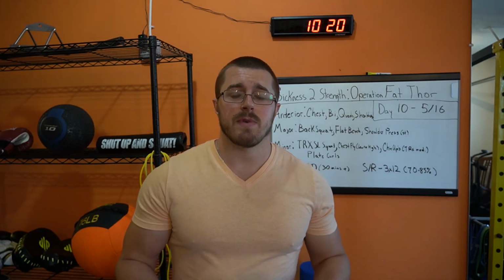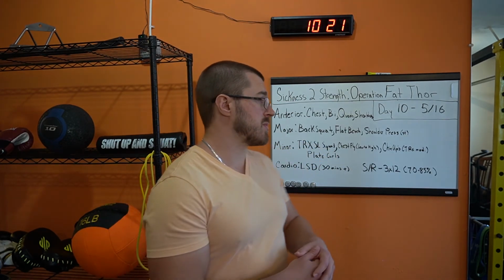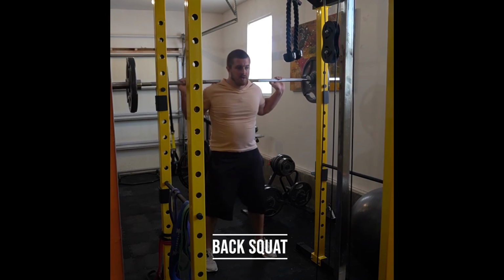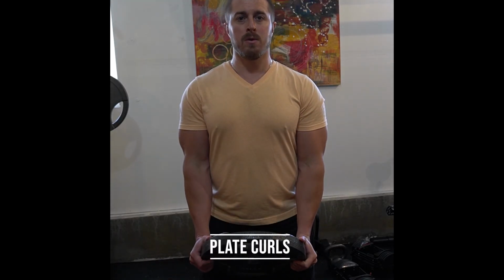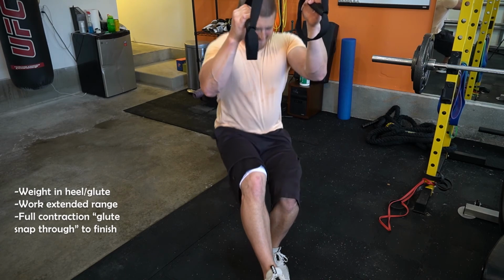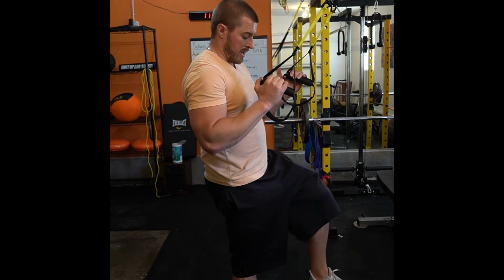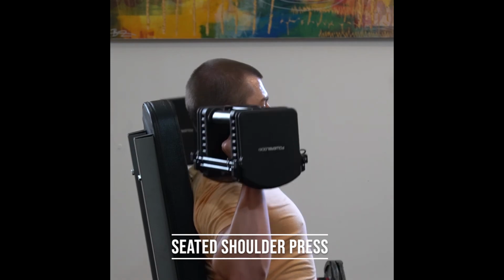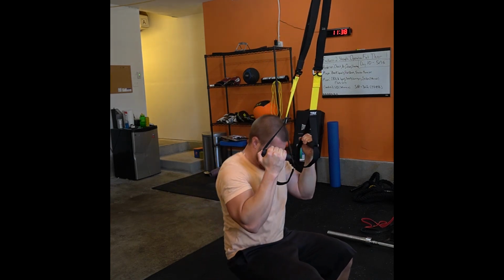Operation Fat Thor: Day 10 (Chest, Quads, and Curls)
Day 10 from Operation Fat Thor.  Anterior Day (Chest/Quads/Shoulders/Biceps).  Uploads will be coming fast and furious this week.

Stay at it,

Chris